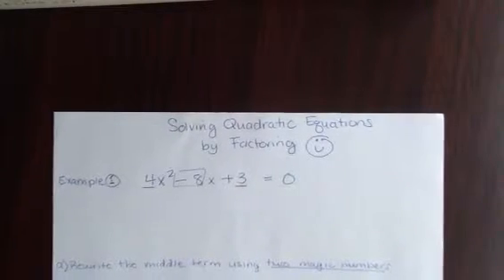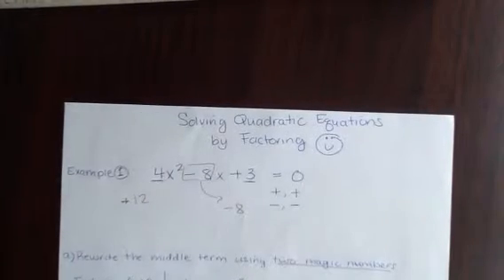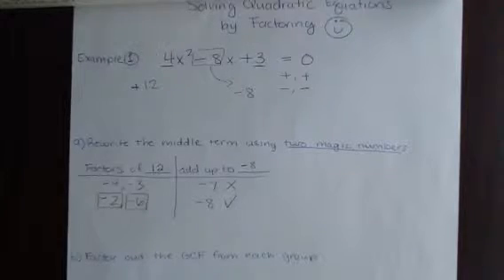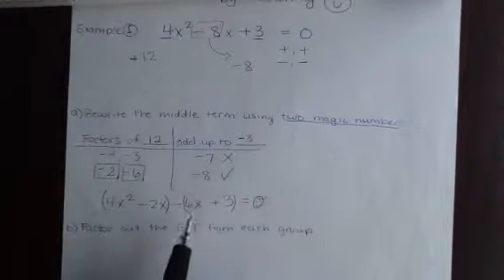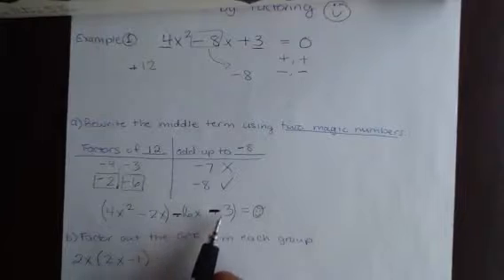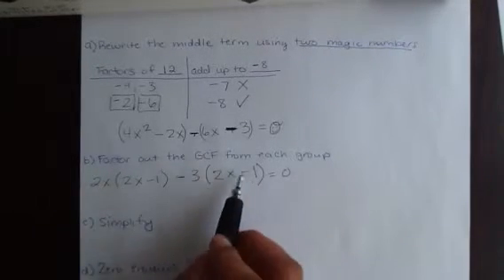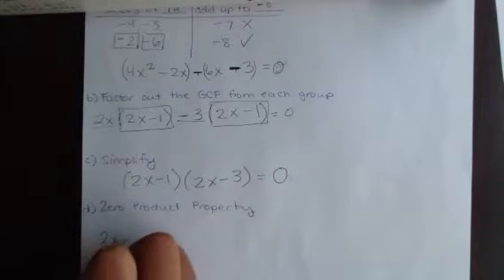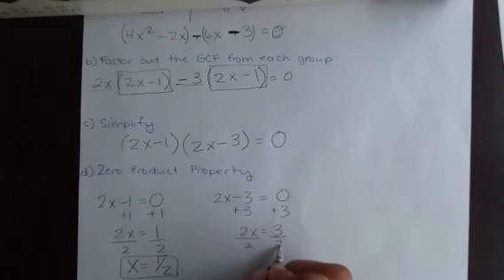Solving quadratics by fActoring